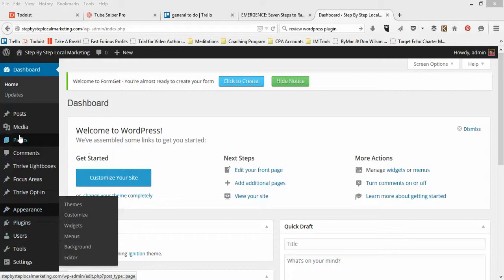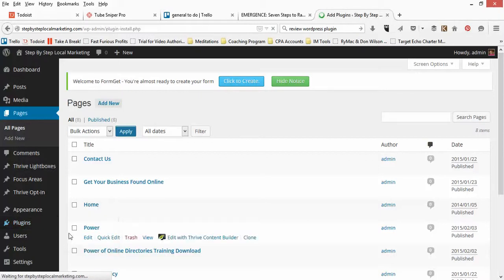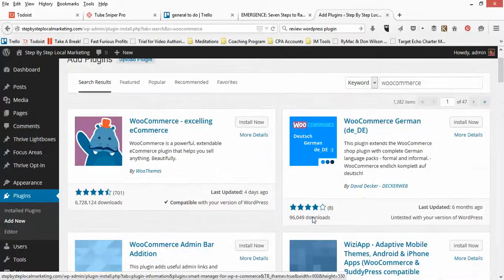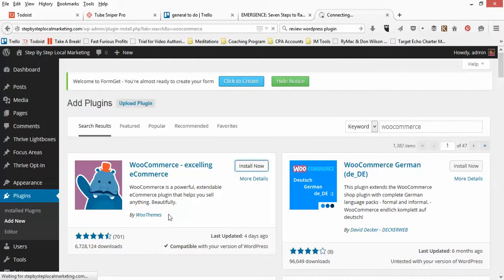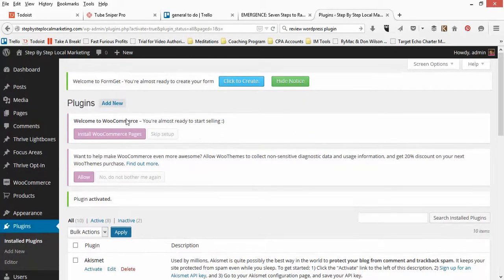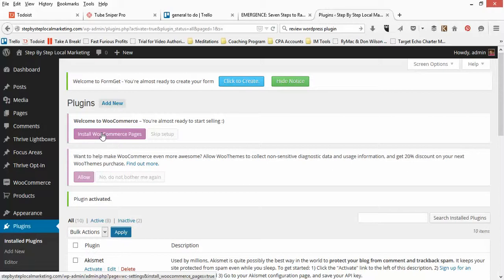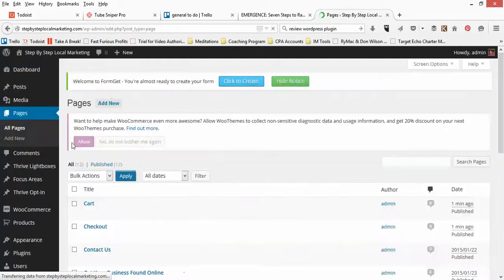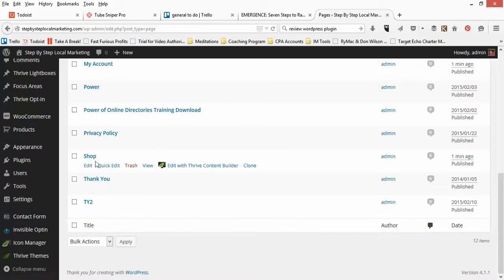How to Set Up an Ecommerce Store Using WooCommerce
How to Set Up an ECommerce Store using WooCommerce shows how to install WooCommerce on a WordPress website.  This is the first in a series of three Videos that shows the viewer how to install WooCommerce, How to Set Up WooCommerce and how to add products listings to WooCommerce.